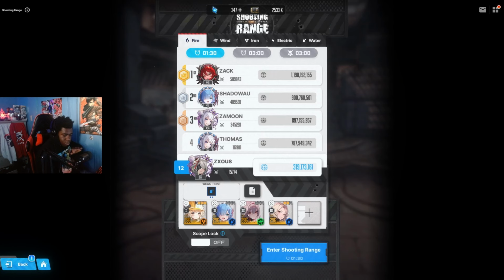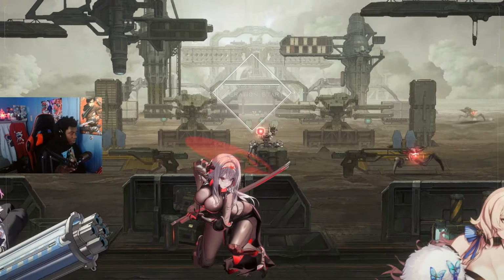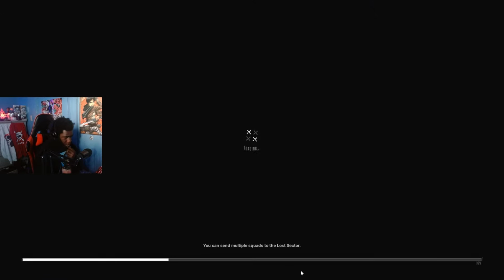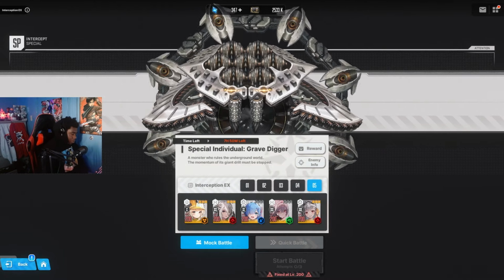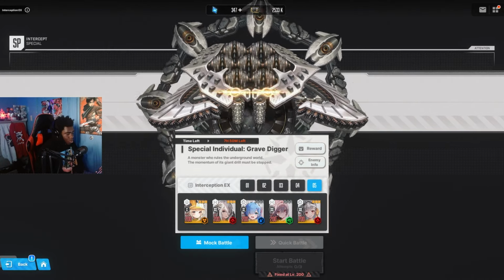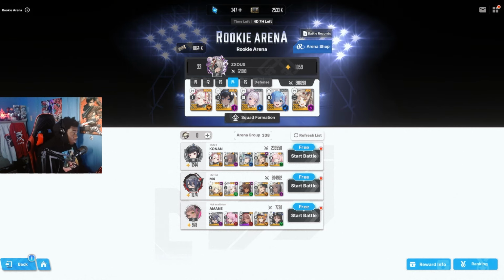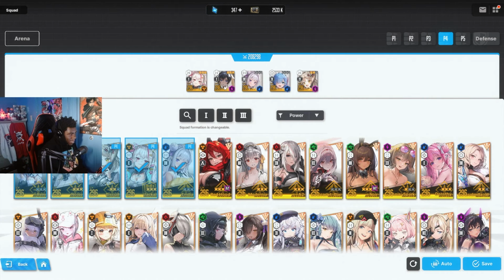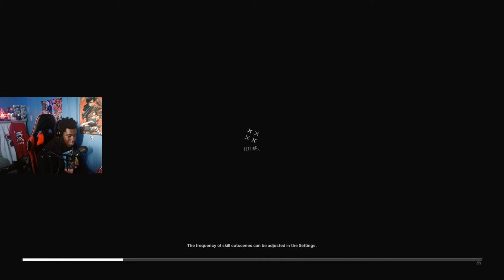I gave REM OVERLOAD GEAR and she...